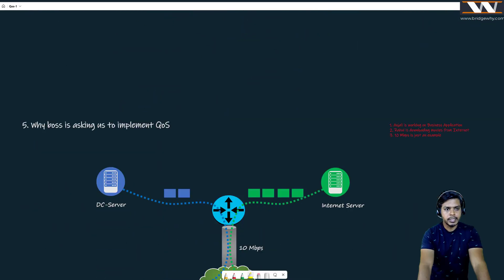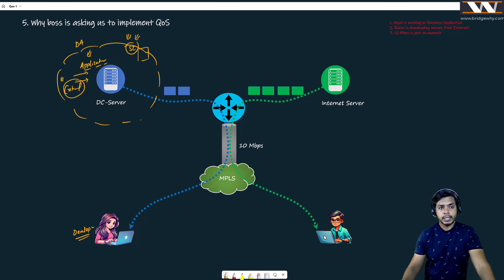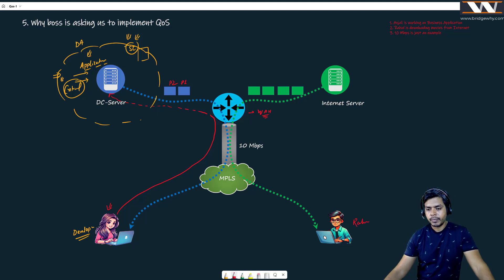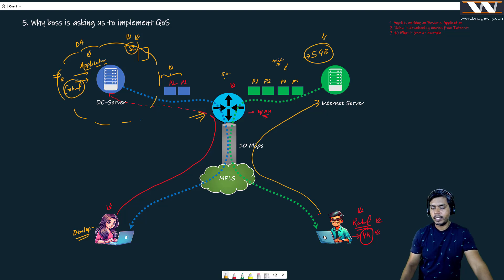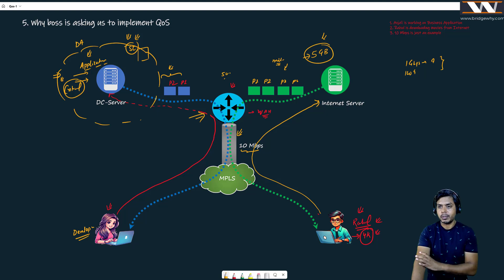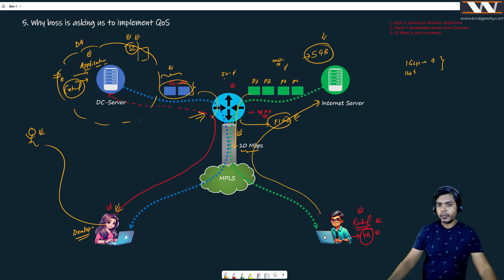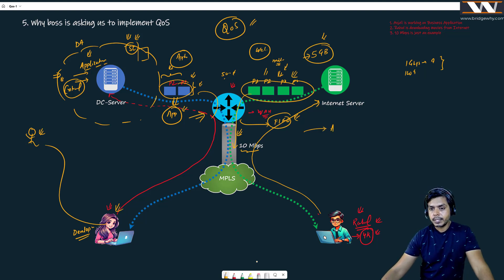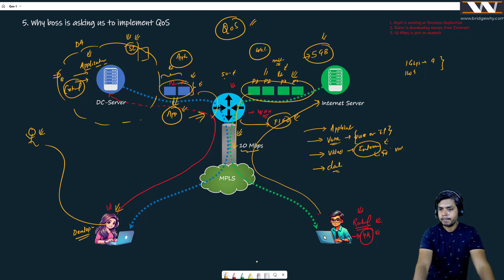Why behind QoS | QoS from Scratch | Video-1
is the name of my website which have courses on many topics.

We will cover "Why" behind Quality of Service in this video.